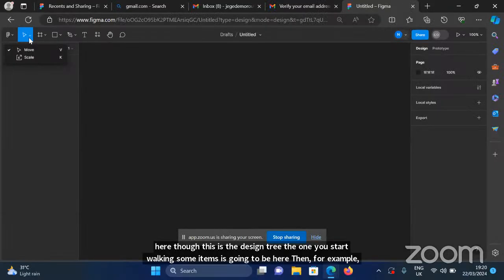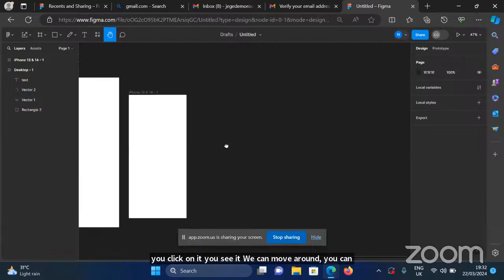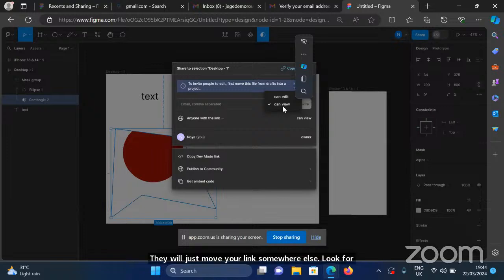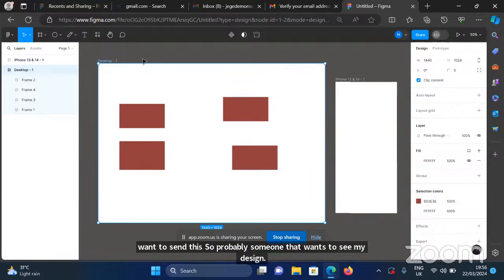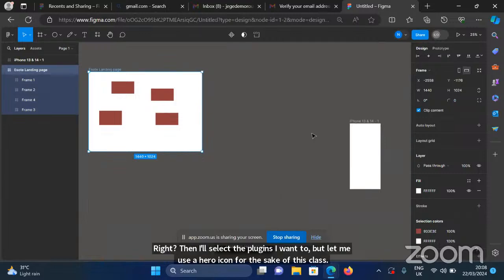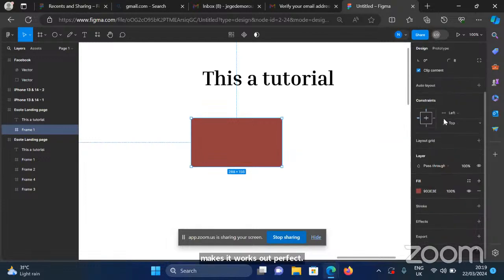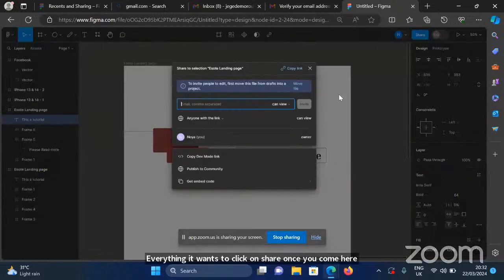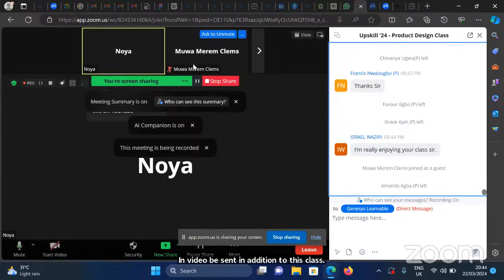Upskill ’24 - Product Design Class